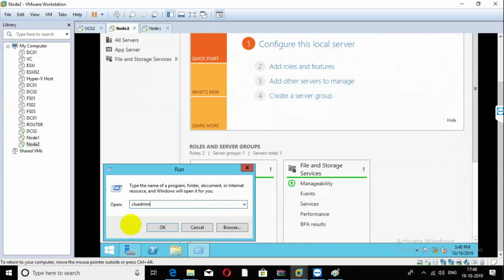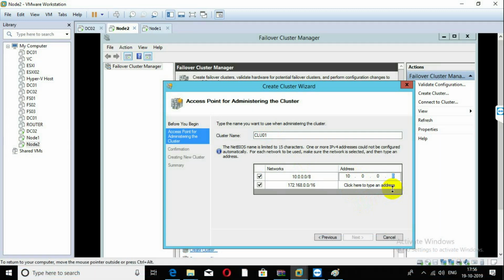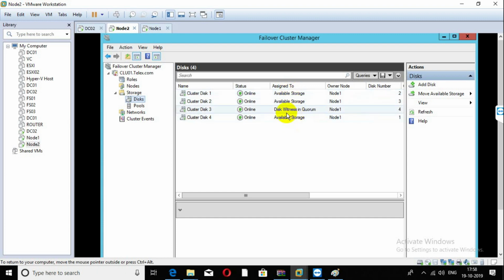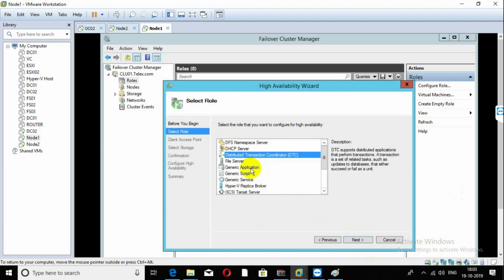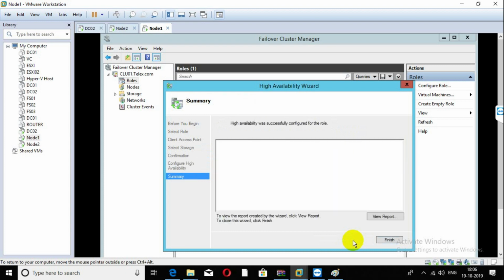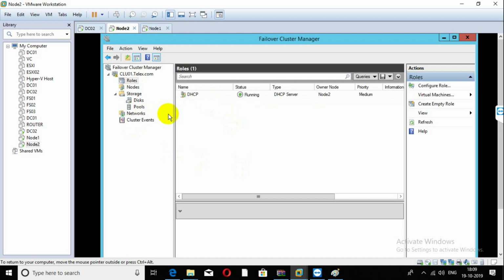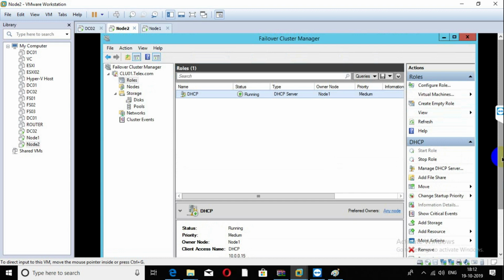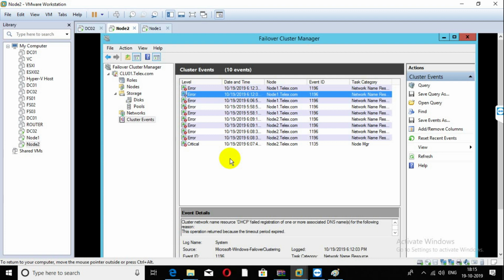Microsoft Failover Cluster